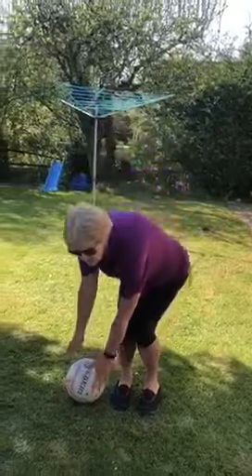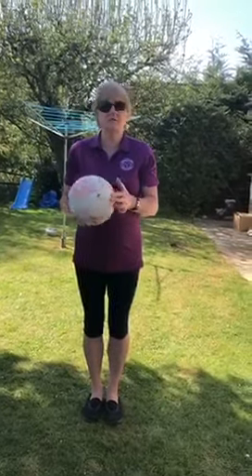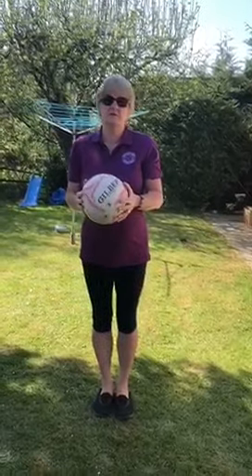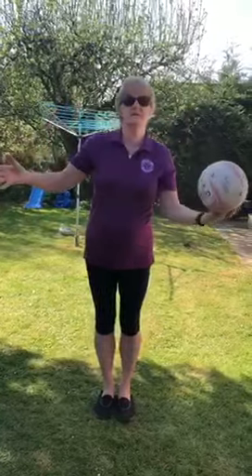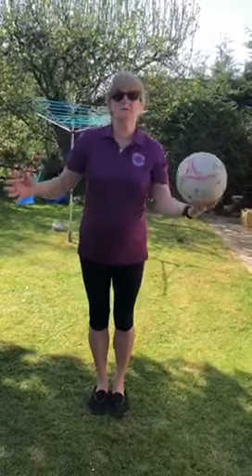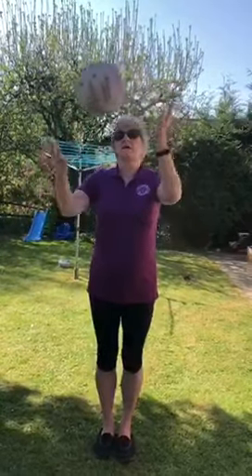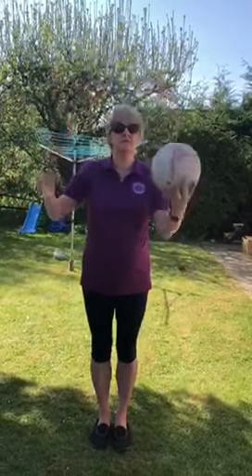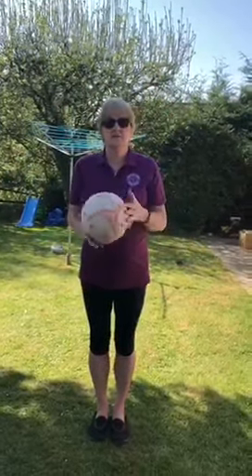WI Walking Netball | Carla's challenge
WI Walking Netball Host Carla from Wiltshire shares a lockdown challenge for Walking Netball-ers and WI members.